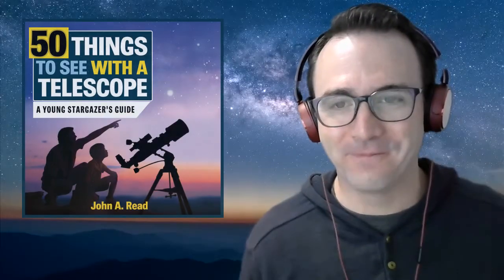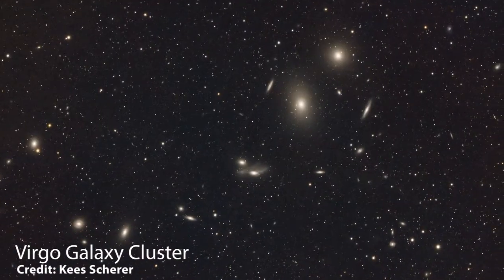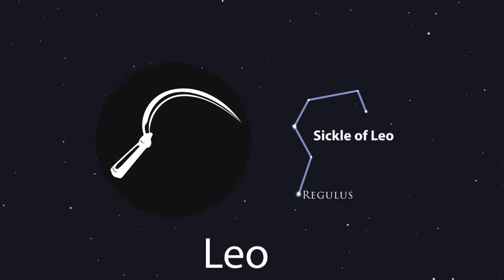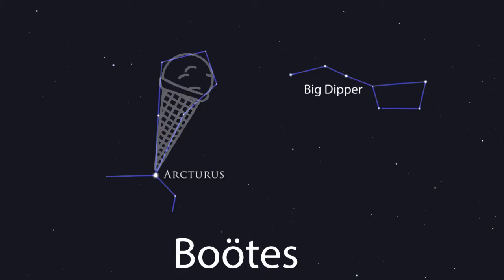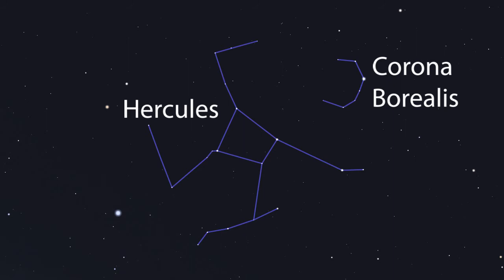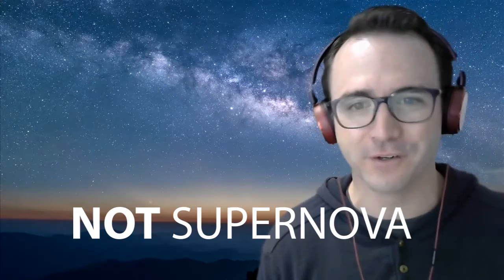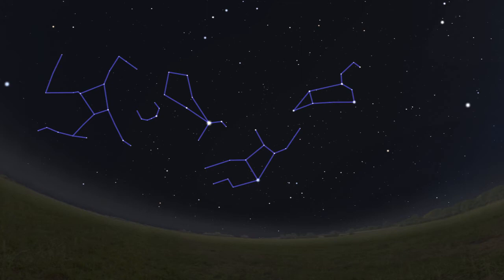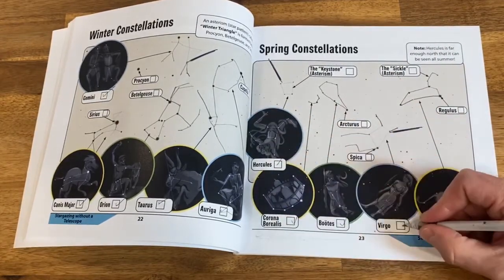Learn the Spring Constellations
Explore the night sky one simple challenge at a time. Content is based on the 50 Things to See with a Telescope book series. If you want to follow along, check out the 50 Things to See with a Telescope Activity Workbook, found here: